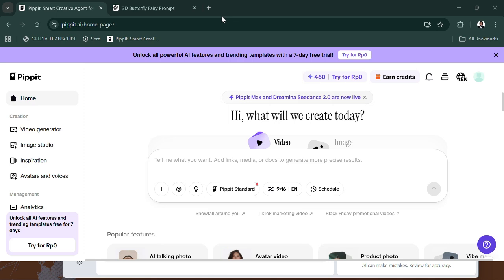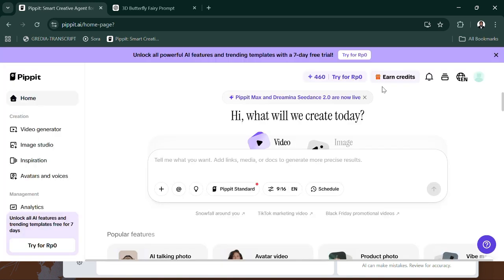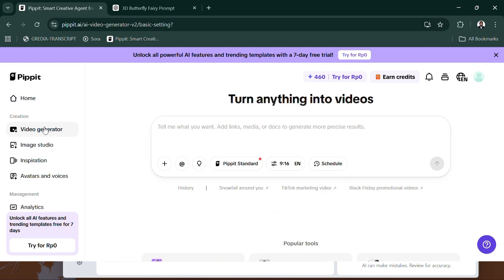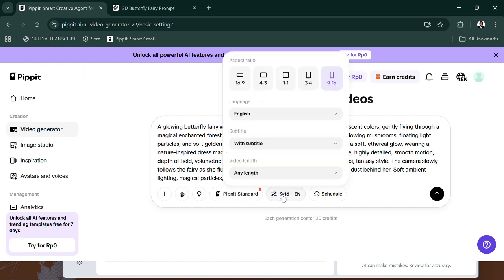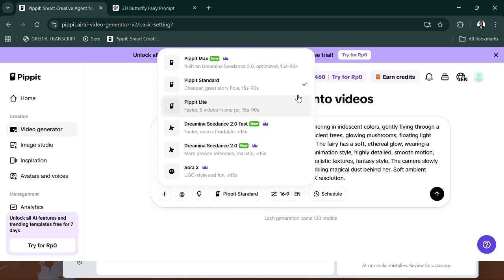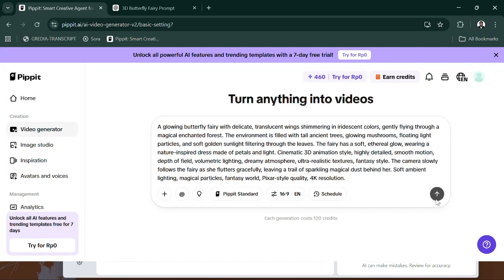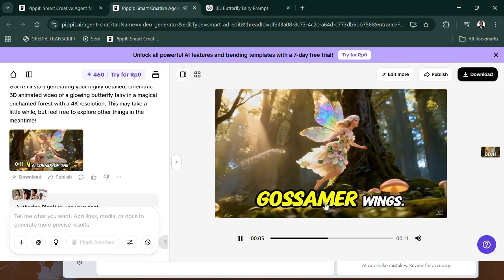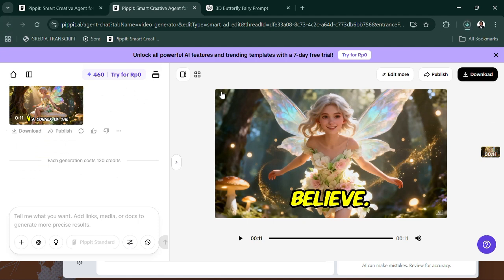I Made Videos FREE in Seconds - how to create videos using Pippit AI tutorial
Create amazing videos in seconds using Pippit AI without paying anything. This step-by-step guide shows you exactly how to turn simple prompts into stunning results.

🎬 Create videos instantly with Pippit AI
⚡ Turn simple prompts into cinematic clips
💡 Beginner-friendly step by step tutorial
🚀 Perfect for content creators and side hustlers

Feel free to check it out and see how it works. Enjoy creating! 🚀